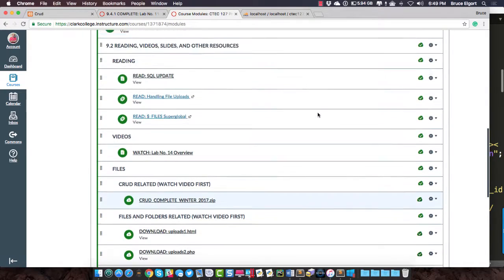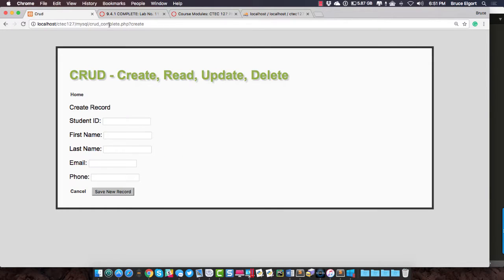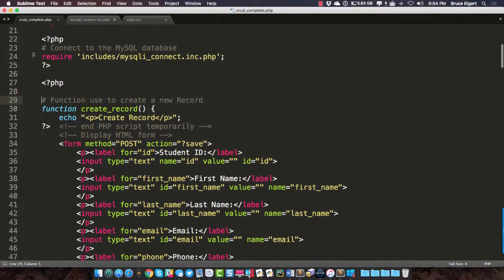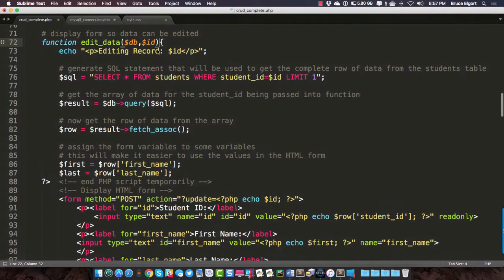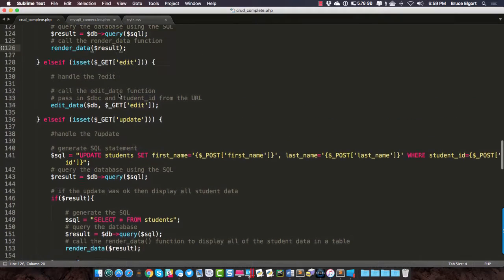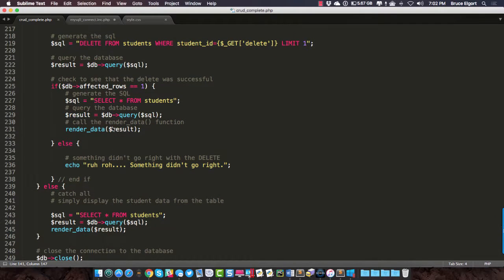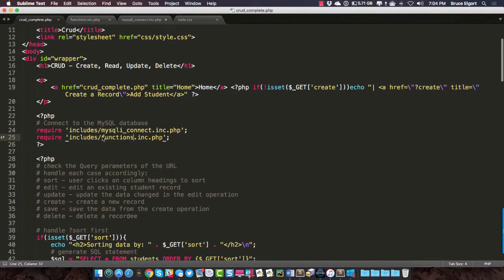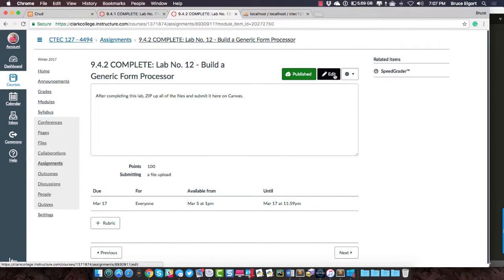Lab No 11 Overview